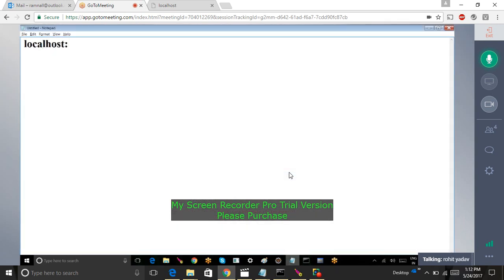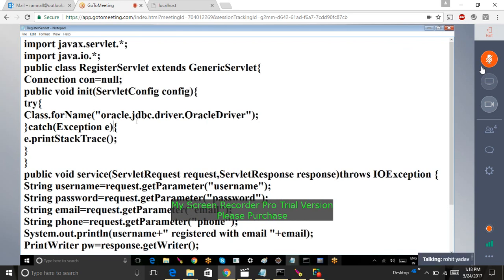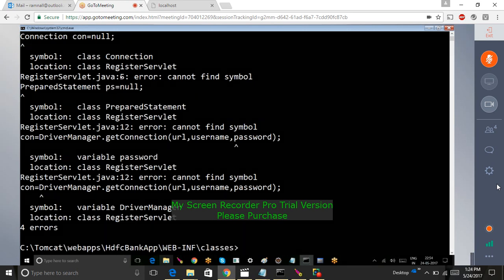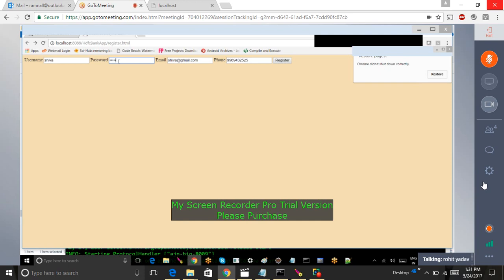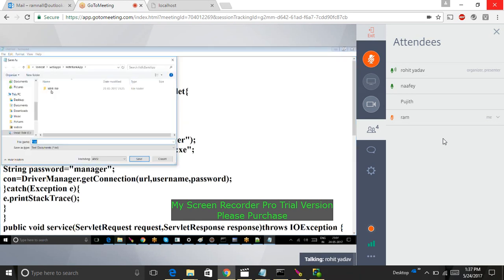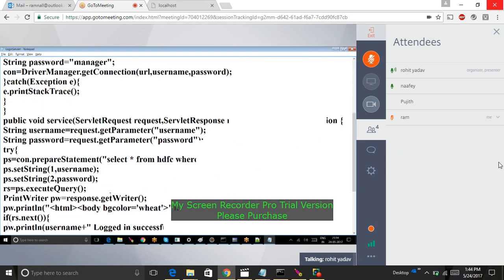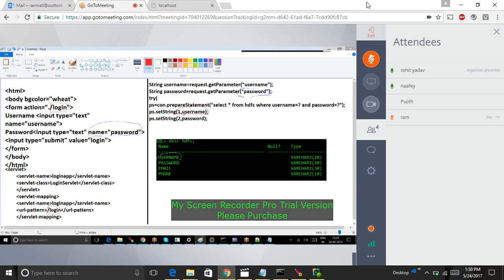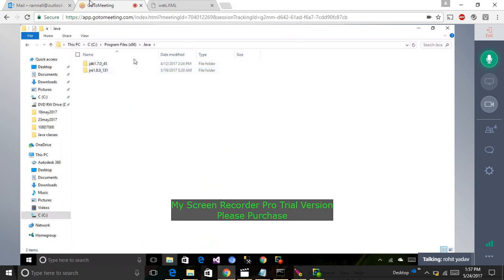connectiontodatabase in website